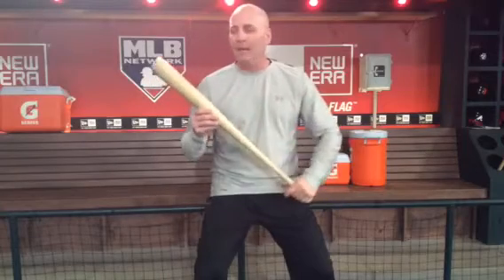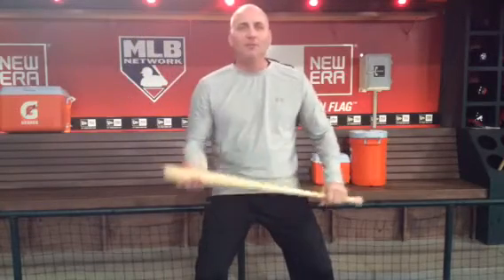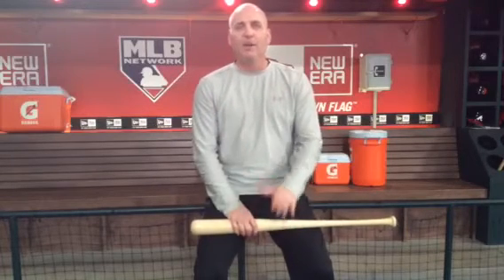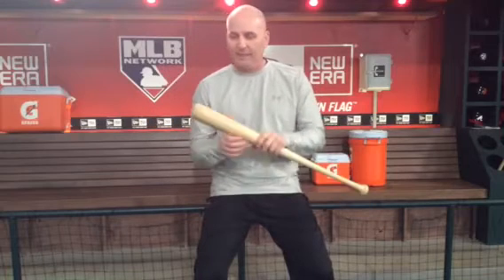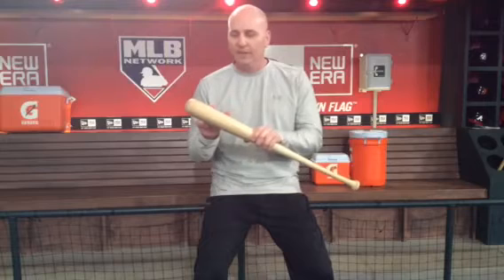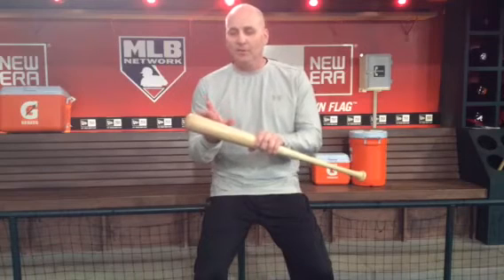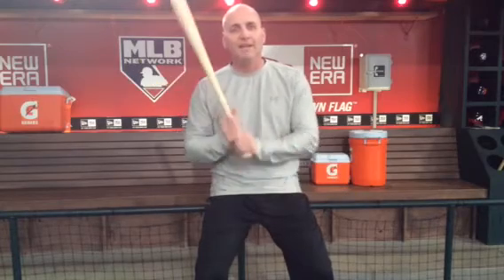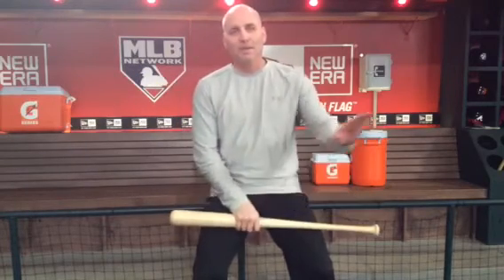Breaking it Down with Bill: Aluminum Bats vs. Wood Bats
Bill Ripken goes over the differences in using an aluminum or wood bat, and what level of player should be using each.